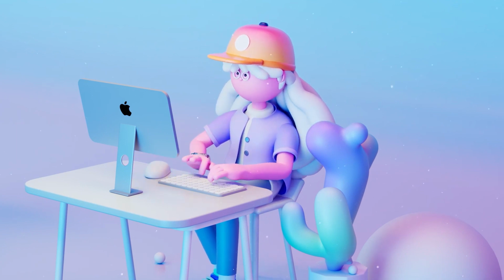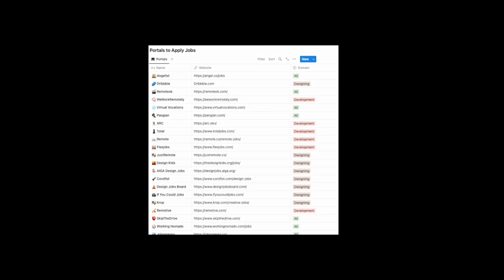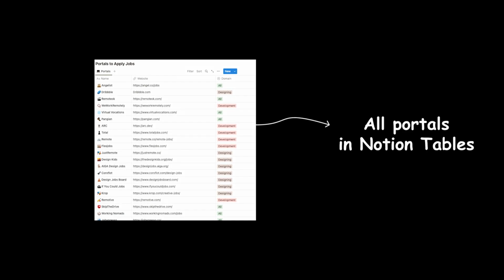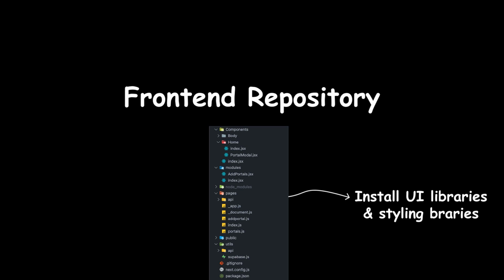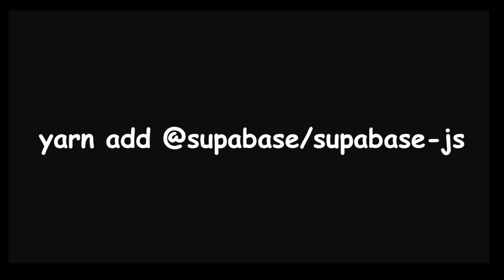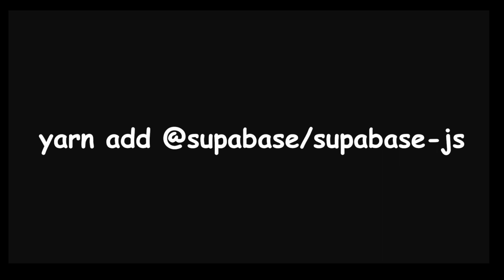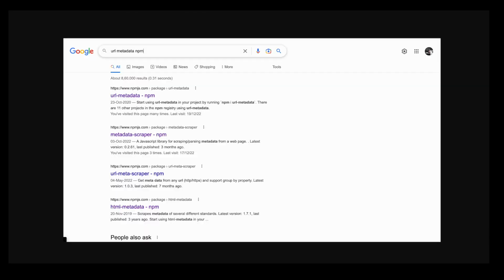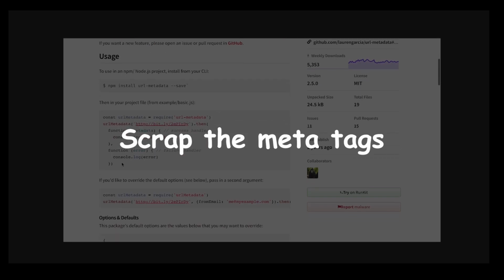5 hours coding hackathon - List of all portals to find your next job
Hi, developers, we often get confused about which platform should I use to get our next job, I’ve the solution, watch the video till the end

So, last Sunday, I have the idea to create a dedicated page to search for job portals around the world. I come up with a solution called **FindJobsPortals** -A platform to refer all kinds of portals that can help you to get your next job.

Since I didn’t have much time so I’ve decided to take this project into a hackathon, a 5 hours hackathon.